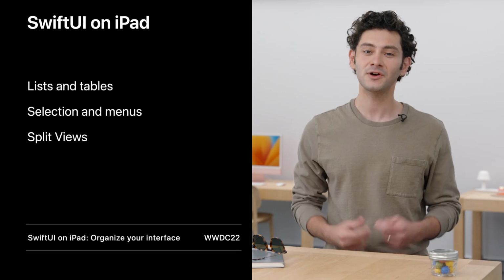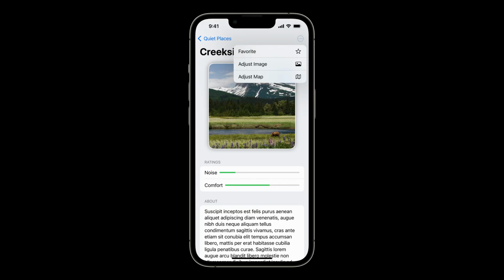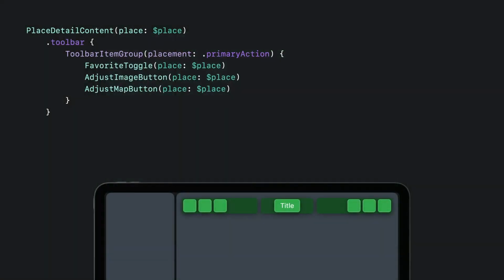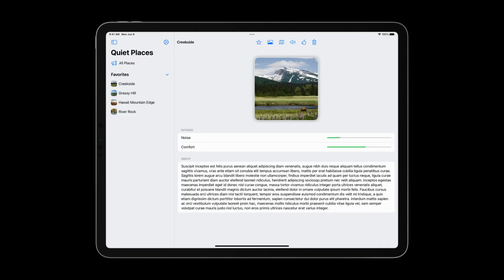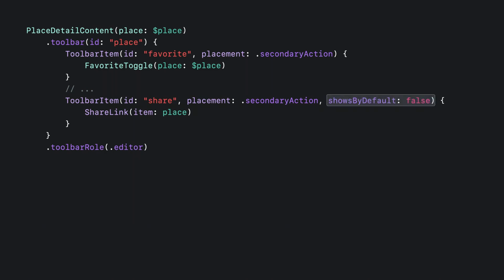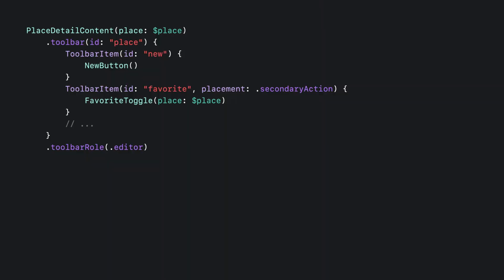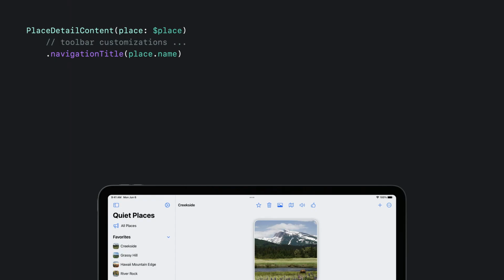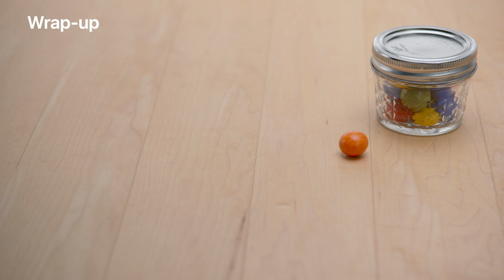WWDC22: SwiftUI on iPad: Add toolbars, titles, and more | Apple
Get ready to tune up your iPad app’s toolbars with SwiftUI. We’ll show you how you can structure toolbars to take advantage of the space available on iPad and help people maximize their productivity. We’ll also take you through customization, explore the latest ways you can represent documents, and more.

This is the second session in a two-part series. To get the most out of this video, we recommend starting with “SwiftUI on iPad: Organize your interface.”